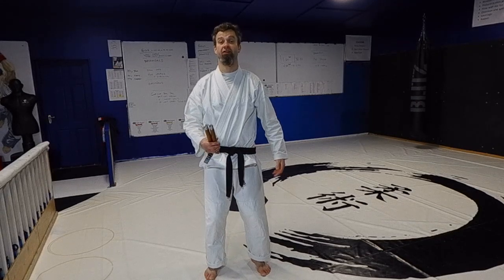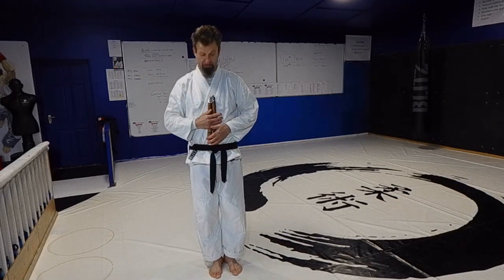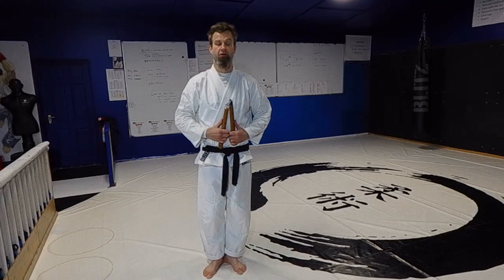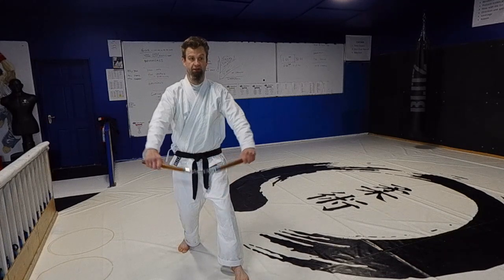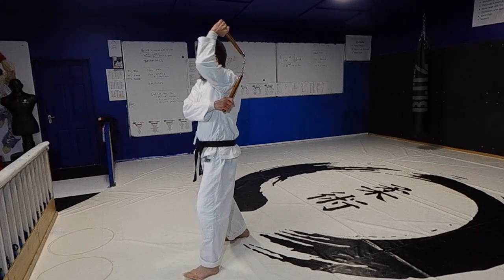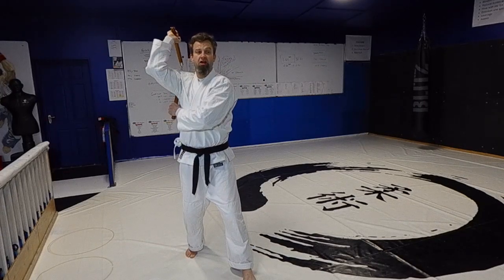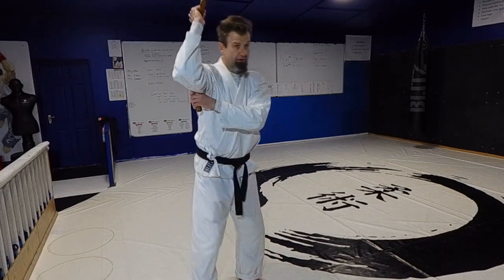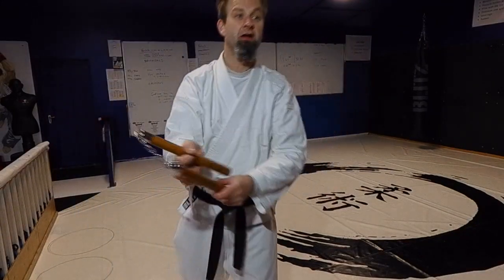3 16 Yellow belt Nunchaku Kata